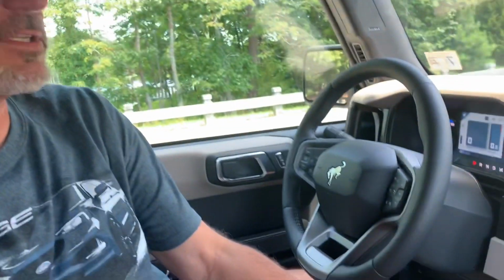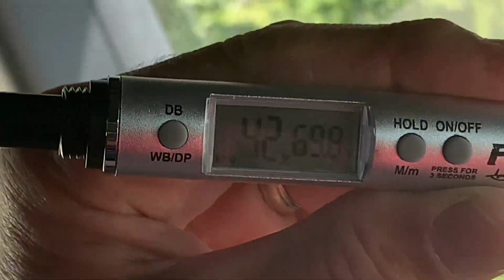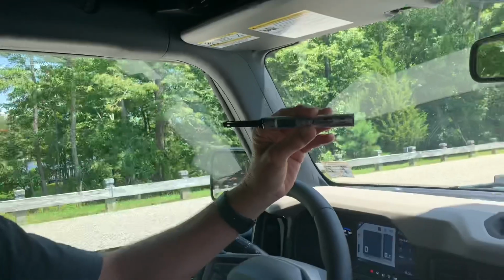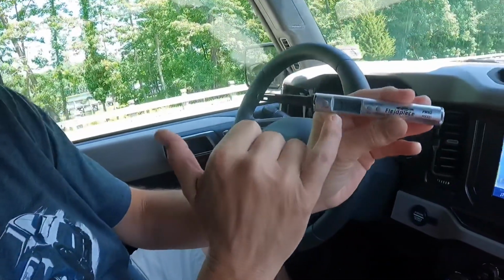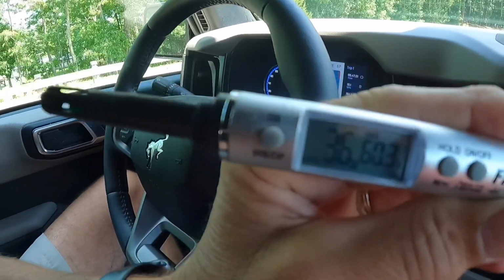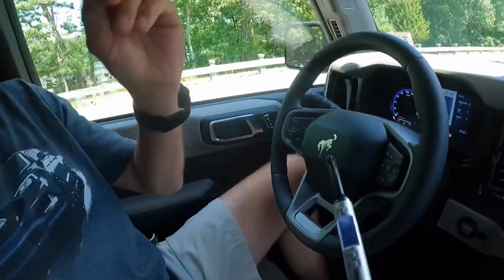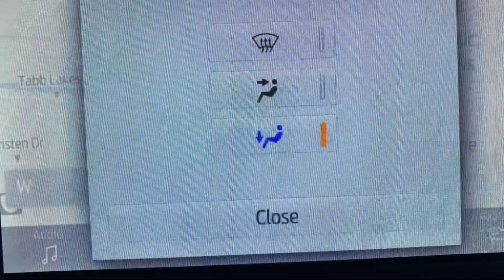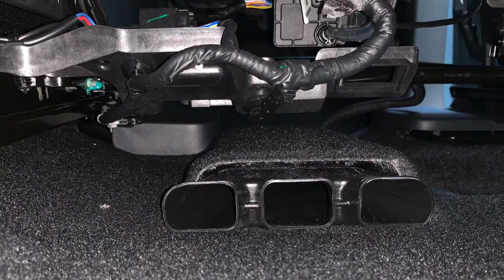How well does the AC work in the new Ford Bronco?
How well does the AC work in the new Ford Bronco? I tested a new Ford Bronco Big Bend to see how well the air conditioning works with a soft top, and I was very impressed with how well it did even in the back seat.